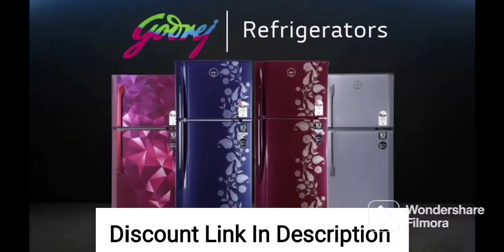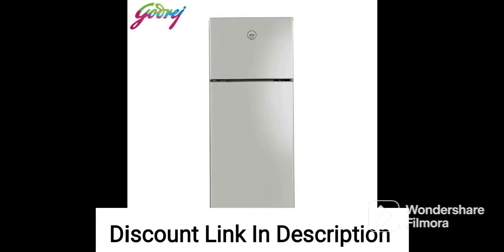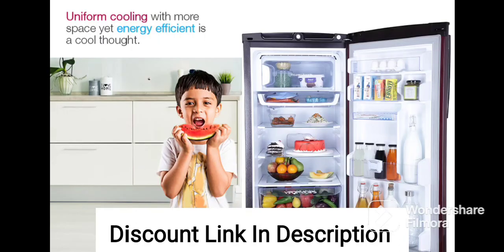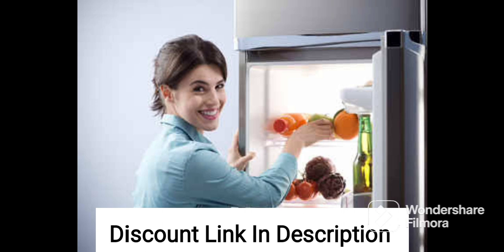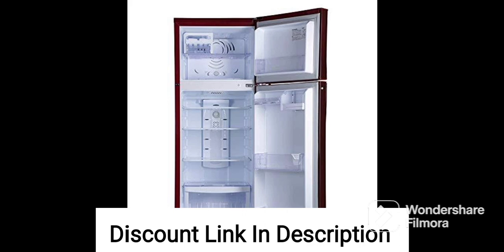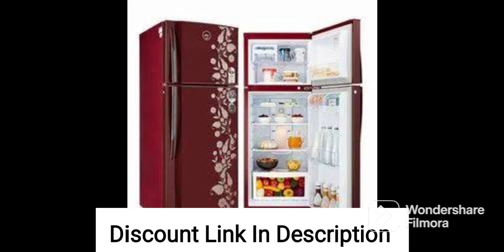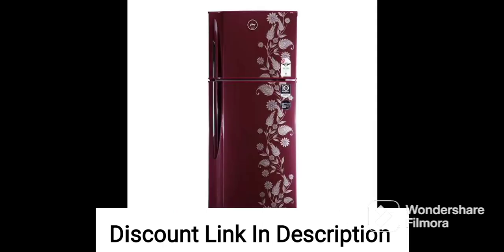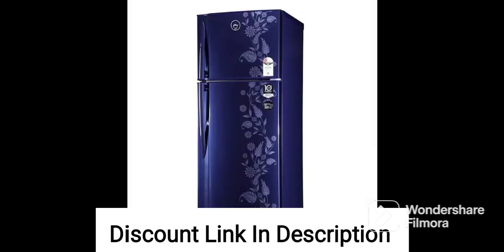Godrej 180 L 2 Star Direct-Cool Inverter Single Door Refrigerator RD EDGE 205B WRF DR WN Drenim Wine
Godrej 180 L 2 Star Direct-Cool Inverter Single Door Refrigerator (RD EDGE 205B WRF DR WN, Drenim Wine, with Jumbo Vegetable Tray)